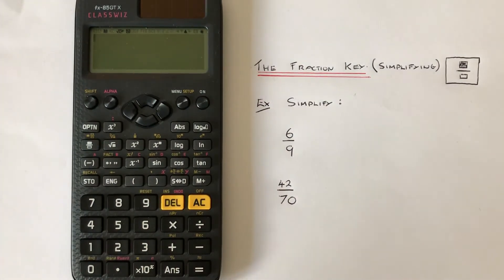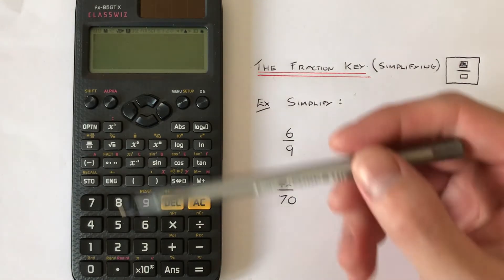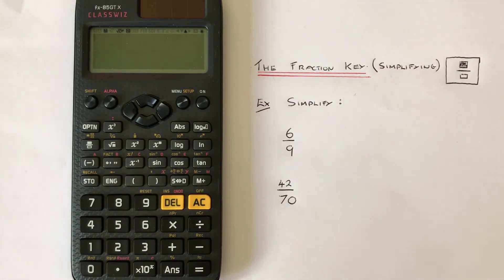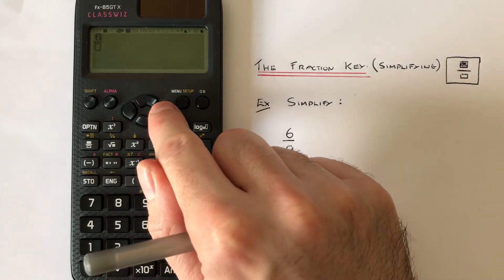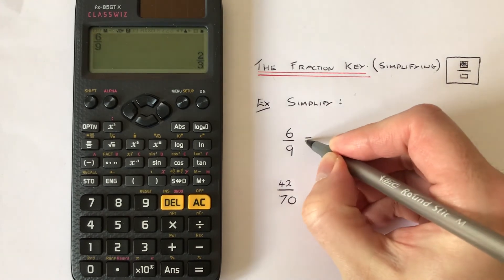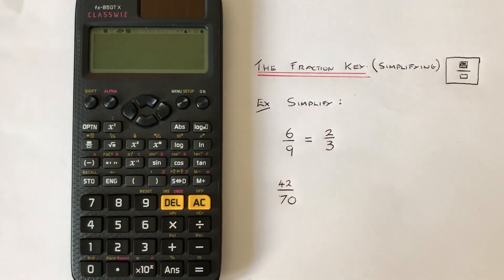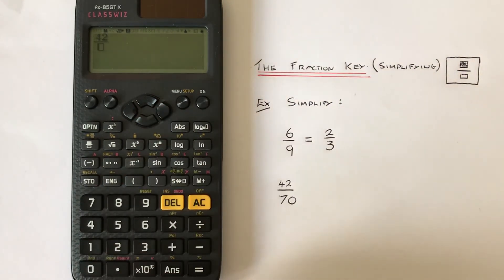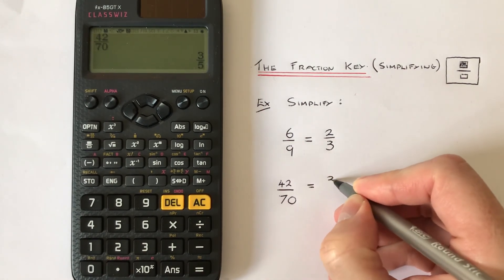The Fraction Key. Using The Fraction Button To Simplify A Fraction On A Casio Classwiz Calculator.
Here you will be shown how to simplify a fraction using a Casio Classwiz fx 85GT X calculator. The fraction key can be located on the second line of the scientific functions. Once the fraction is typed in press the equals key to simplify the fraction.